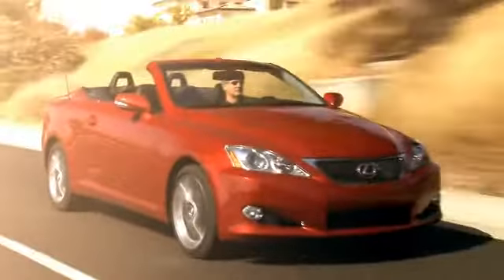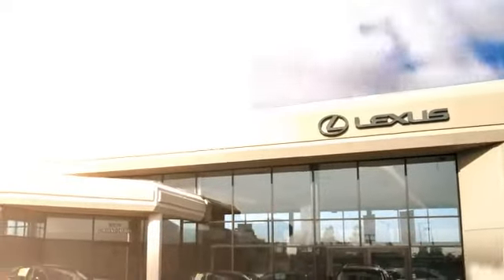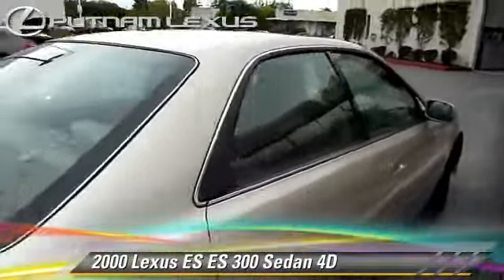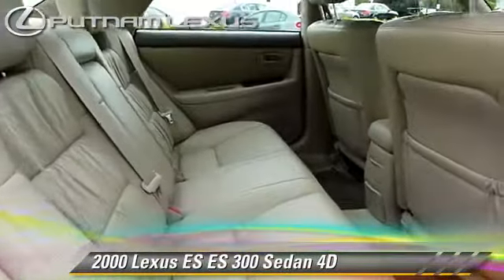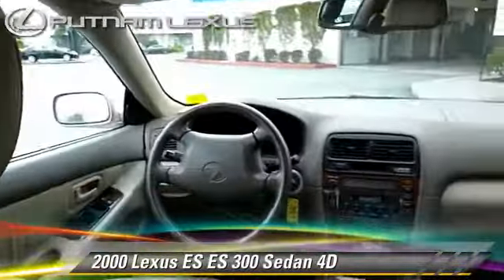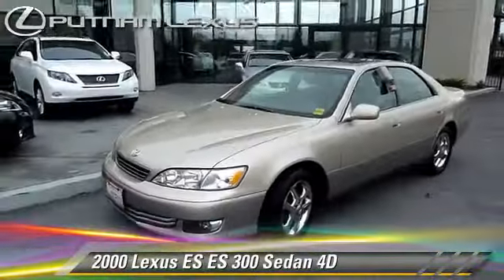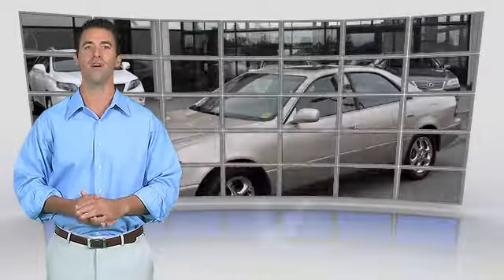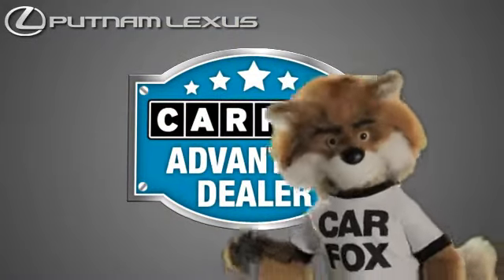Putnam Lexus, Redwood City CA 94063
Putnam Lexus

[DFIN:3:2302725:I:190:E835BB78:148653fdf5bc2a6bb6f096fd39f50e2f]